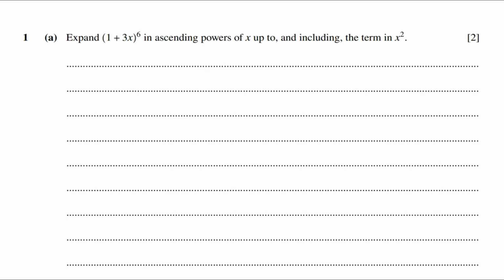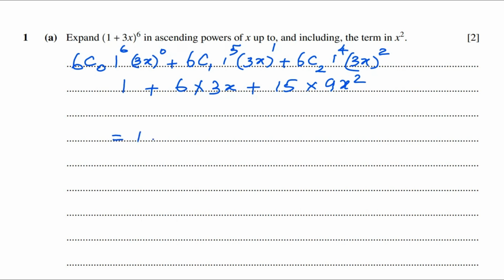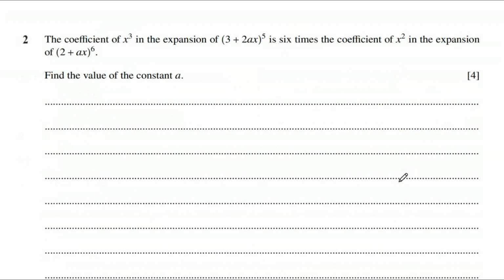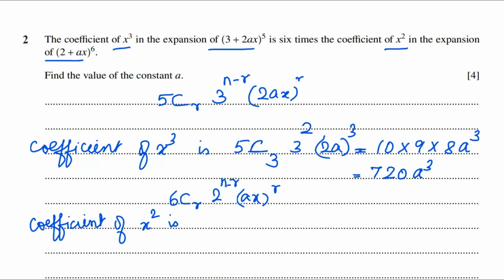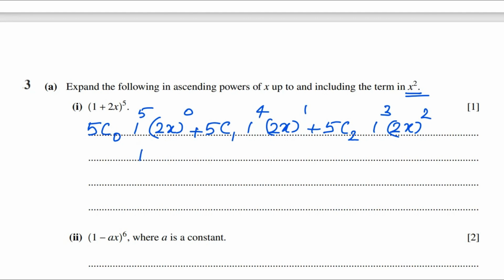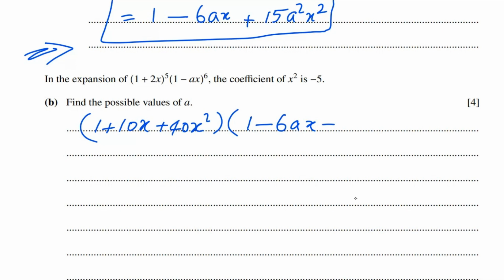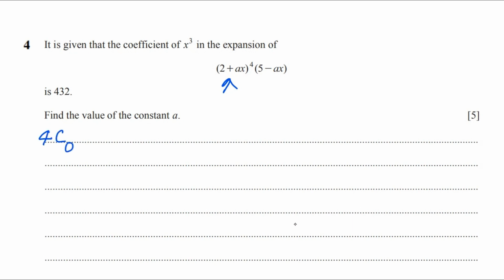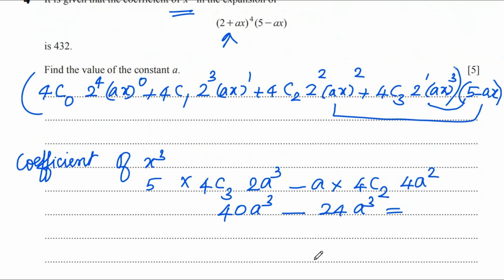Pure 1 - 4.1 Binomial Expansion -Past Papers ON 2023 | Ex 5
Binomial Expansion -Question & answer from recent past papers